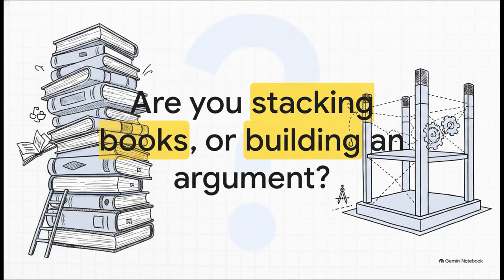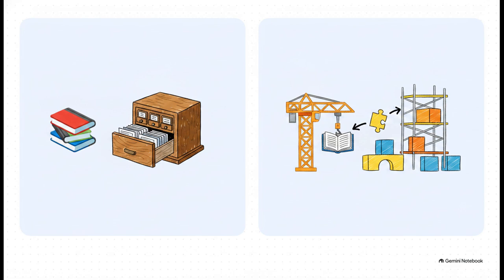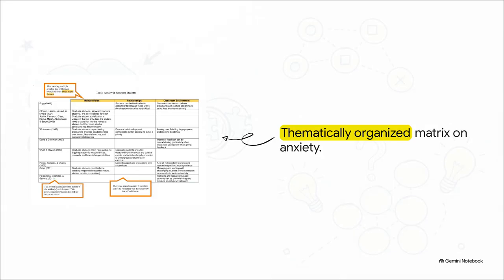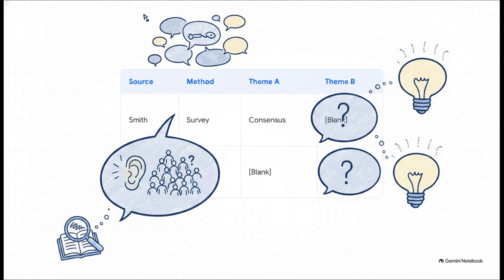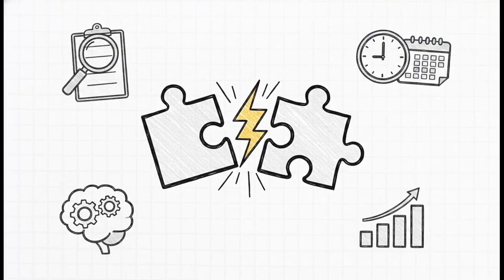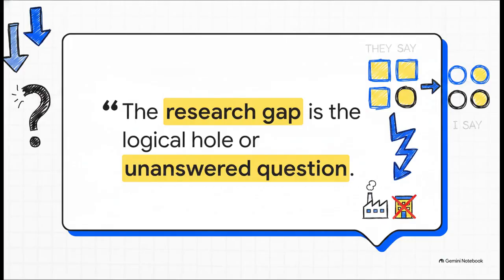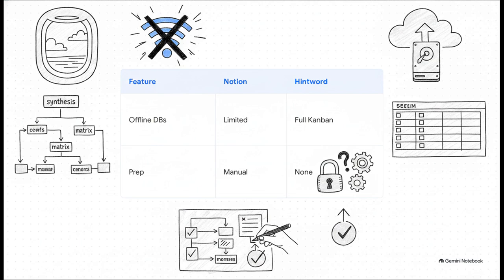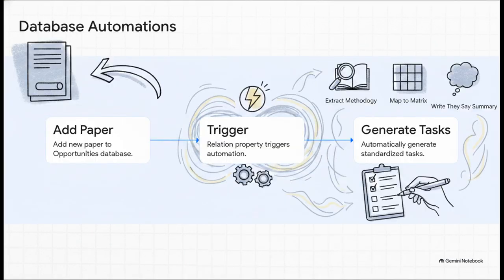Master Source Synthesis: Create Logical Tension & Justify Your Research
Stop writing literature reviews that read like a boring list of summaries! In this academic writing guide, learn how to master the famous "They Say / I Say" formula (pioneered by Graff & Birkenstein) to transform your literature review into a dynamic scholarly conversation.
Discover how to put authors into dialogue with one another, build logical tension, and use that tension to effortlessly launch your own research gap!
📌 In this video, you will learn how to:
🗣️ The "They Say / I Say" Framework: Understand the core formula for entering academic conversations cleanly and persuasively.
🎭 Orchestrate Scholar Dialogue: Move away from "Author A said X, Author B said Y" and instead put scholars in conversation (e.g., "While Author A argues X, Author B challenges this by showing Y...").
⚡ Build Logical Tension: Synthesize sources to highlight contradictions, methodological clashes, unexamined assumptions, or hidden consensus.
🚀 Launch Your Research Gap: Use the logical tension built in "They Say" as the ultimate launchpad to position your own "I Say" research contribution.
📝 Academic Templates & Formulas: Steal practical sentence templates and transitions you can use in your research paper or dissertation today!
Elevate your academic writing from passive summarizing to active theory-building!

💬 Question for researchers: What is the main argument or "They Say" conversation your research paper is responding to?